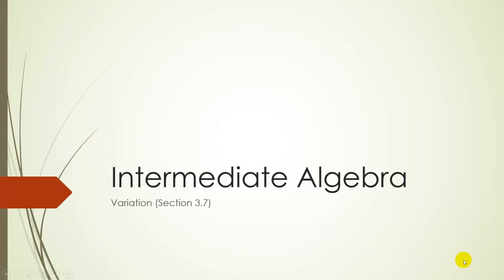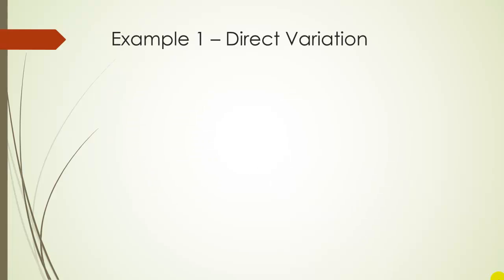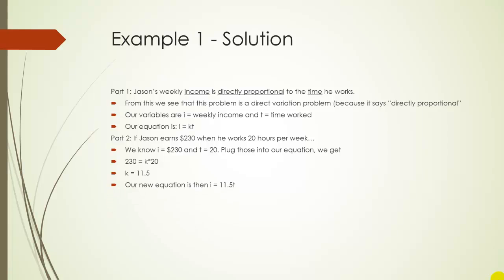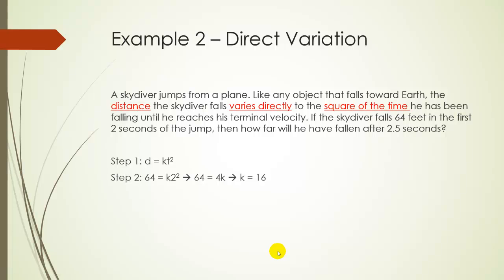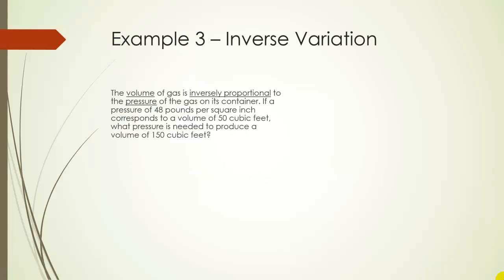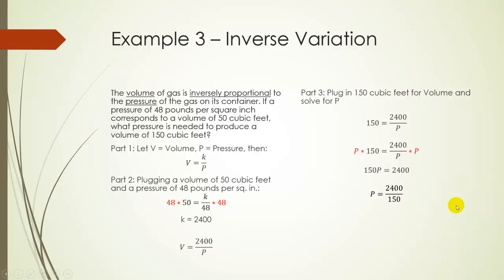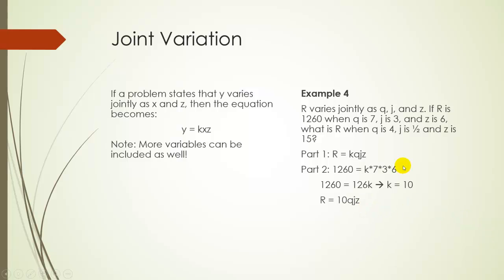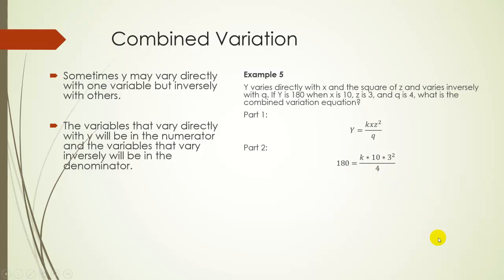HCC - MAT1033 - Hybrid - Section 3.7 - Variation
Intermediate Algebra - Variation